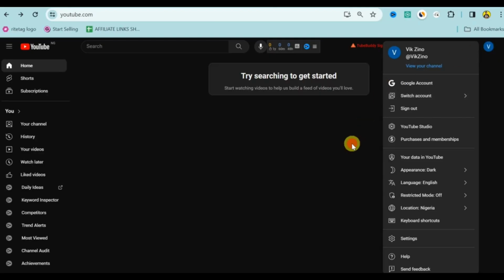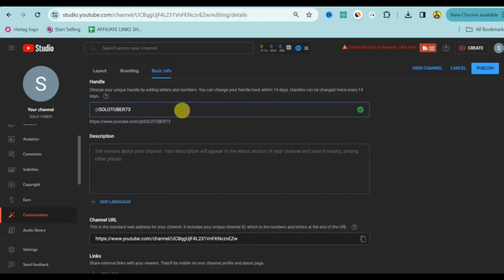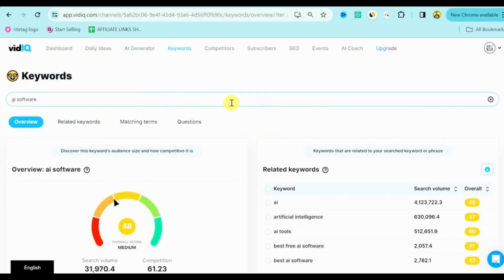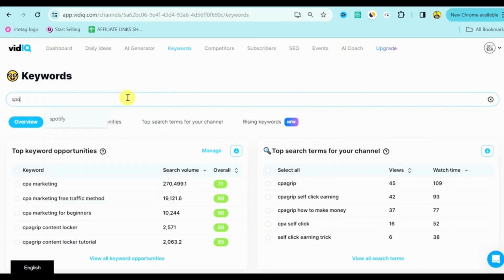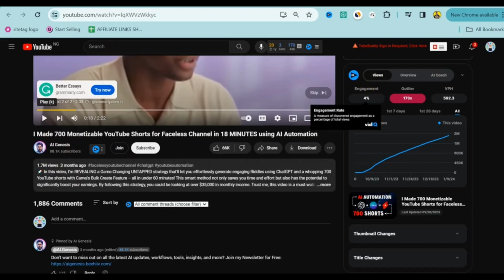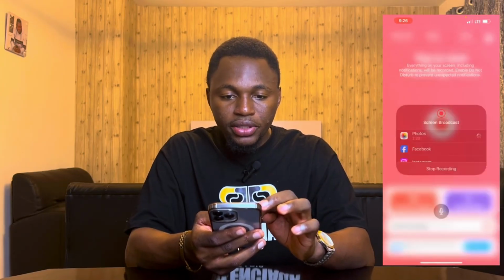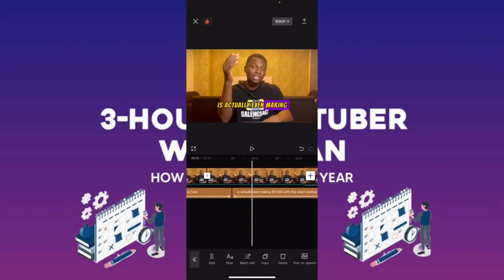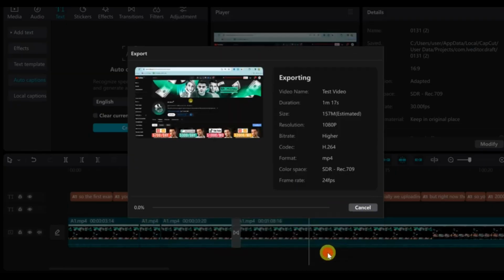How to Build a Profitable YouTube Channel Working Just 3 Hours a Week (Full Course)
✅If you’re building on YouTube and want to monetize smarter and faster, my Content Monetization Roadmap shows you exactly how to turn views into revenue.
It shows you the 7 Content Monetization tactics to make money from your content and the exact one you need based on your view count and subscriber count so you don”t lose trust

✅ Learn to build a $100,000 Online Business with Me

✅ Host and Sell Your eBooks and Digital Courses For Free

Learn how to build a profitable YouTube channel from scratch while working just 3 hours a week.

In this full 3+ hours by-step  course, I cover channel setup, niche selection, keyword research, video ranking, content creation on mobile & PC, editing with CapCut, monetization with AdSense, and YouTube security.

Perfect for beginners who want to grow, rank, and make money on YouTube with limited time.

TIMESTAMPS:

00:00:00 - Introduction
00:01:16 - how to create a youtbe channel
00:03:17 - how to buy an already monetized channel
00:17:28 - how to create youtube banner
00:25:31 - how to create youtube logo
00:31:34 - how to customize your youtube channel
00:41:37 - how to set up basic youtube channel settings
00:52:16 - how to secure your youtube channel
00:55:55 - how to create a youtube adsense account
00:58:05 - how to pick a good niche (the eternal niches)
01:06:08 - how to confirm niche profitability
01:31:24 - Why you should not pick a niche
01:48:55 - how to do keyword research on youtube
02:03:58 - how to rank videos on youtube
02:22:18 - does gears matter?
02:24:11 - best microphones for new beginners
02:28:32 - best mobile screen recording apps
02:31:53 - best PC screen recording softwares
02:34:01 - android content creation (X recorder walkthrough)
02:37:54 - iPhone contet creation (record it walkthrough)
02:42:34 - how to create iPhone screen recording videos (live session)
02:44:57 - PC content creation (activepresenter walkthrough)
02:50:18 - how to create screen recording videos on PC (live session)
02:54:11 - andriod and iPhone video editing (capcut walkthrough & editing)
03:13:48 - PC video editing walkthrough (capcut PC)
03:23:30 - Video editing on PC (capcut on Windows & MAC)
This video is not intended for kids in any way.

There is no guarantee you will earn money using the methods discussed. Any results mentioned are based on personal experience and may vary. You agree not to rely solely on the information in this video.